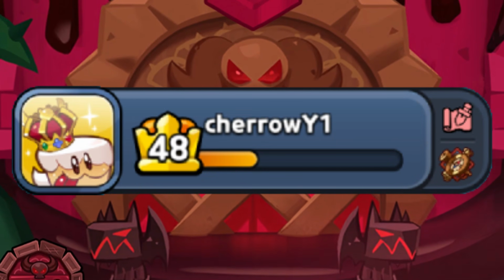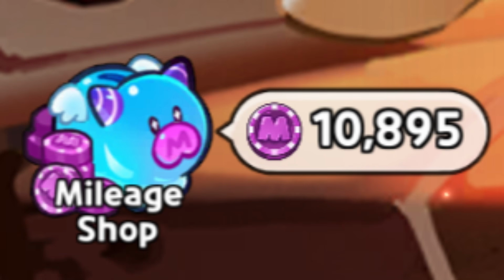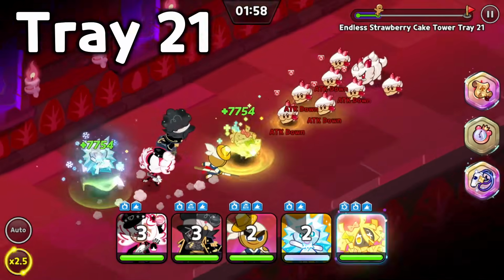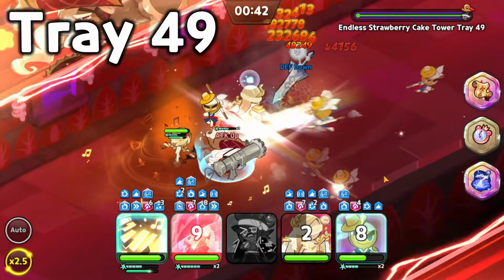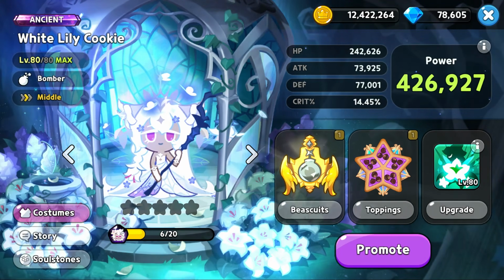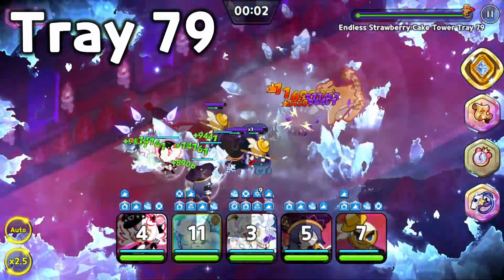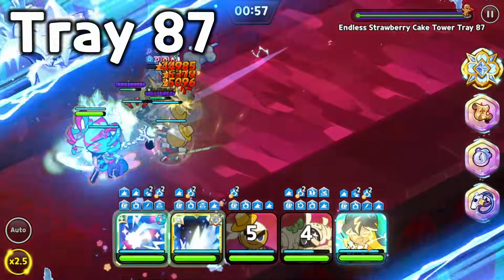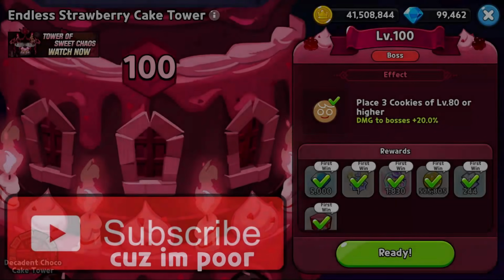Can A Beginner Beat 100 Trays?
You can use the most random teams for trays 1 through 39 tbh
Can A Beginner Beat 100 Trays in the endless strawberry cake tower?

00:00 everything's ok
10:52 everything's not ok
16:13 uh oh
17:16 take things into my own hands